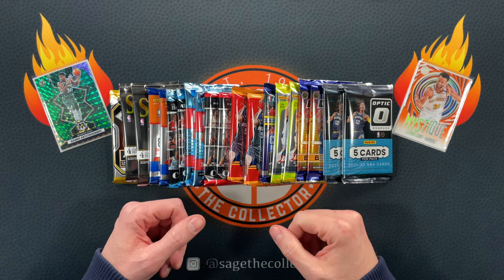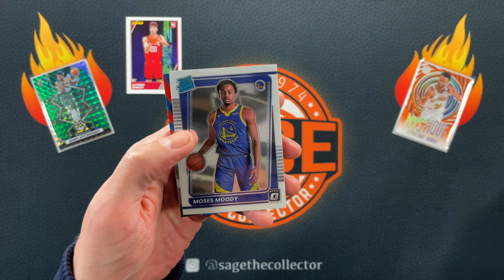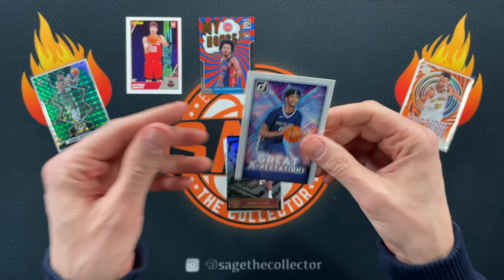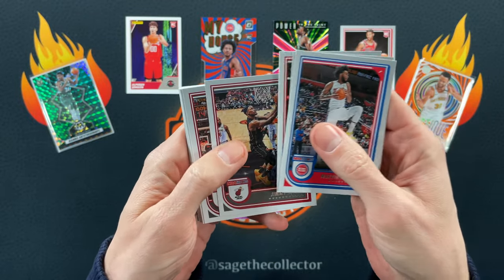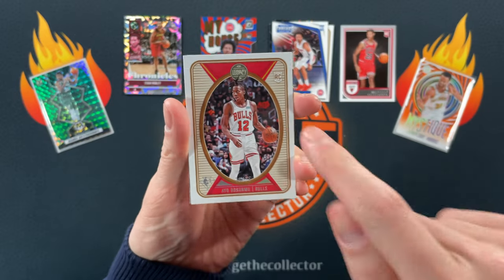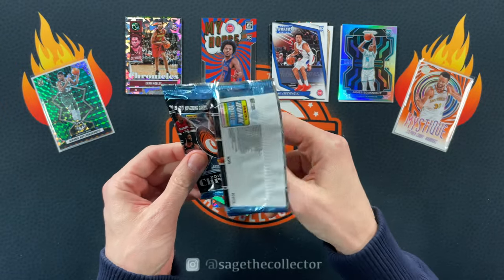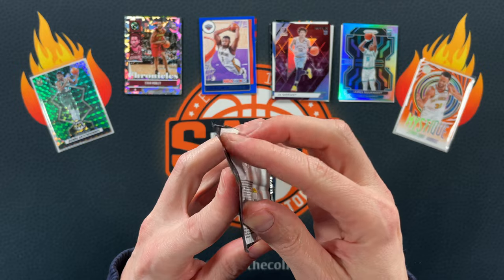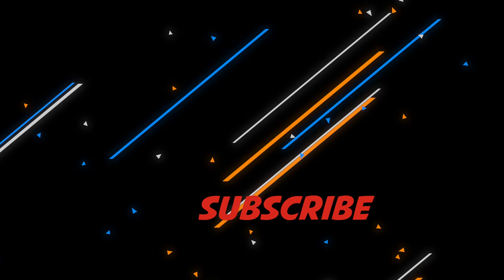Let's Rip! Random Retail Basketball Packs 🔥 Elephant Courtside!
Today I'm opening some random basketball retail packs from 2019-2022, including Prizm, Optic, Hoops, Contenders, Chronicles, and Donruss. I even open a couple sticker packs.